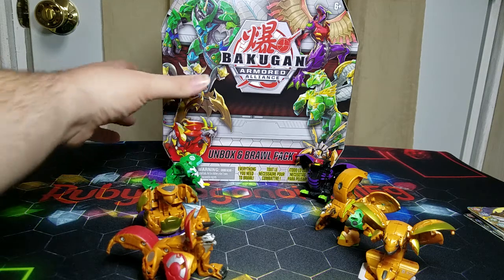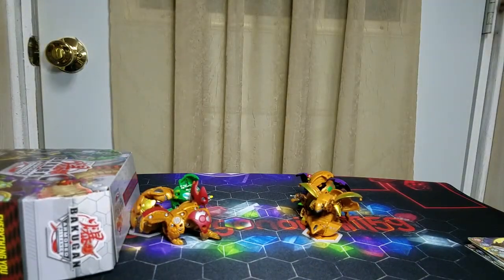Fusion Force!!! and an Unfortunate Mishap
so what happened was the video footage for the unbix and brawl set got corrupted, so i decided to just give my thoughts on it.